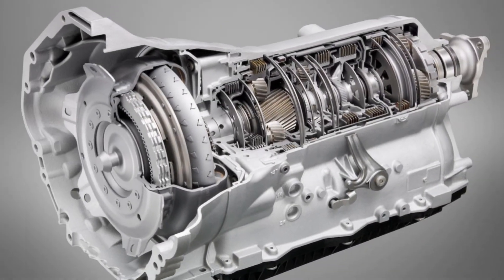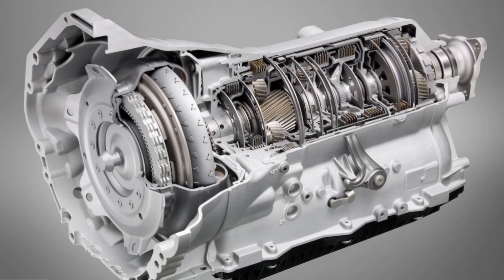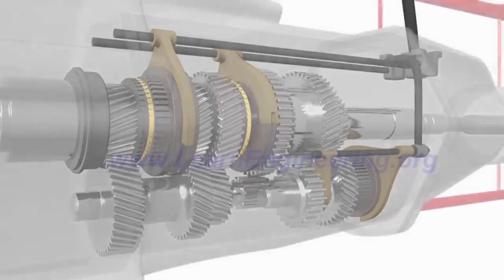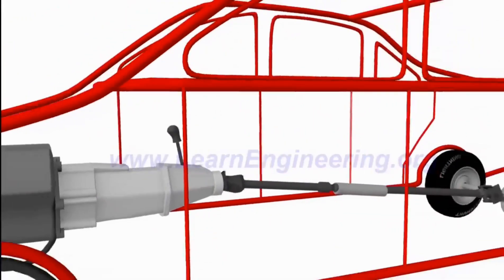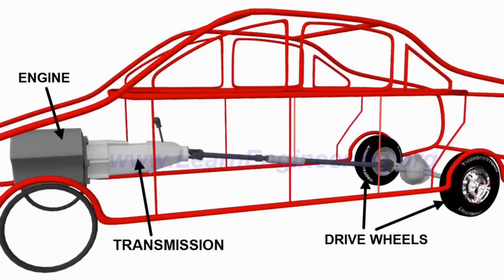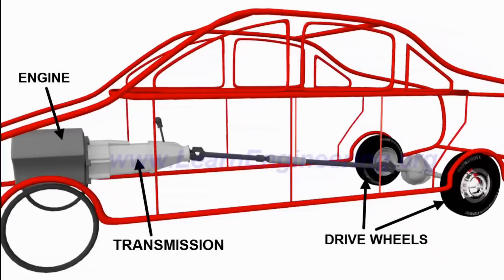HOW IT WORKS | How To Make a 2 speed Transmission Gear System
Ever Wondered How your Car is able to change Gear and go faster or slower, or how it's able to go in reverse? Well the answer to this lies in a  Component called a Transmission

1:20 Gearbox upgrade

The Function of this Transmission or Gearbox is to provide the right of power and torque from the engine to the wheels

This video will show you how exactly it's able to do that